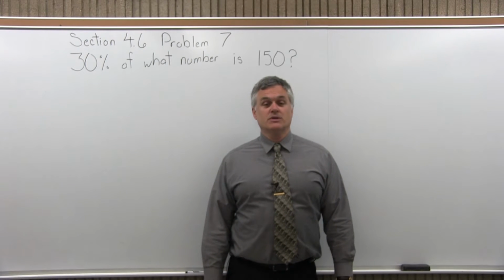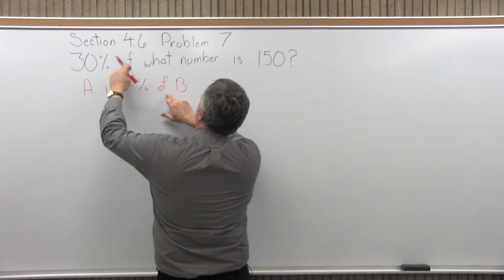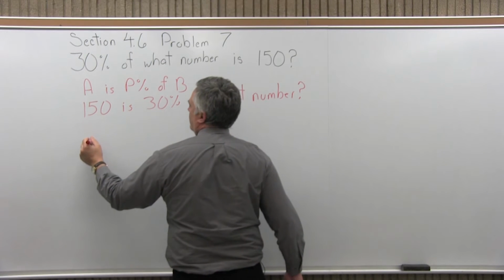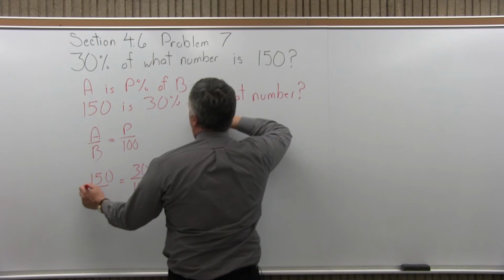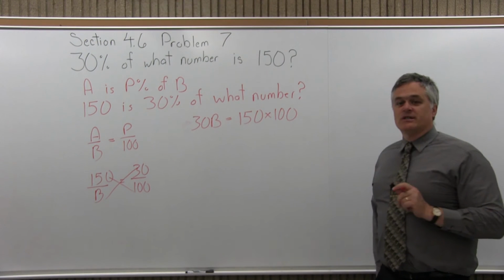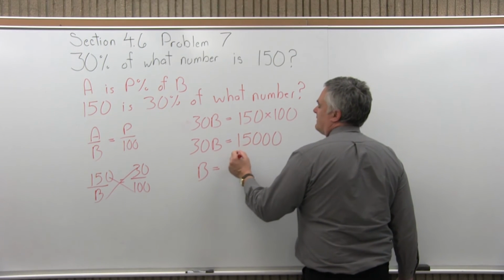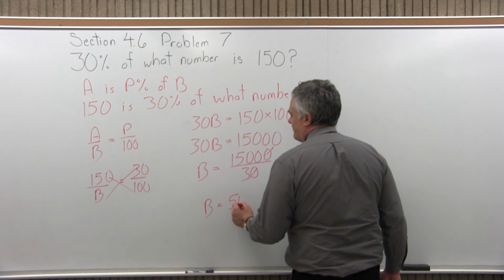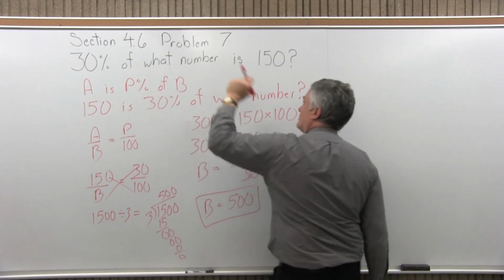MTH 011: Section 4.6 Problem 7 - Mathematics with Dan Avedikian